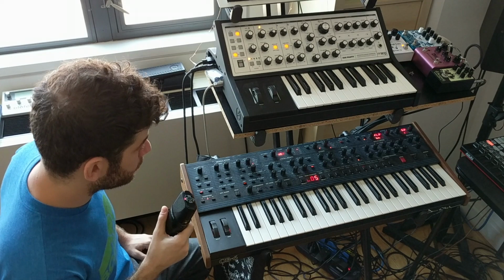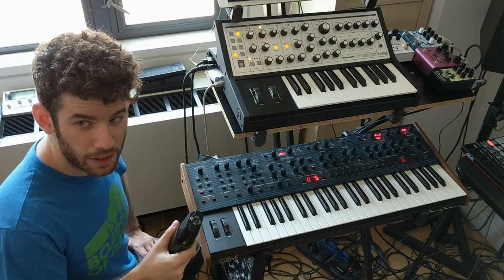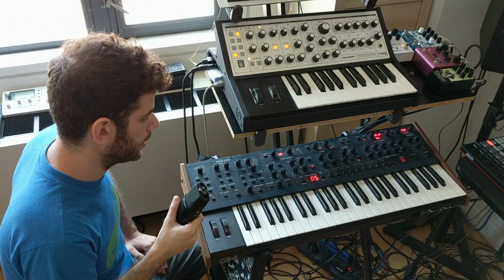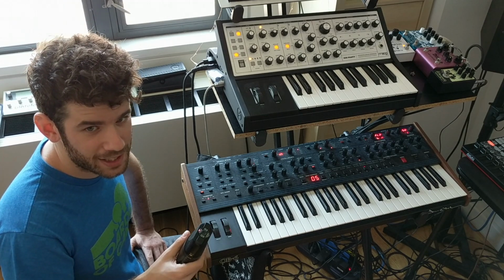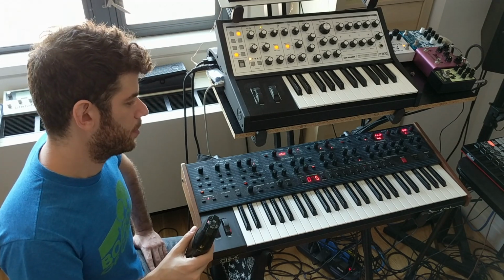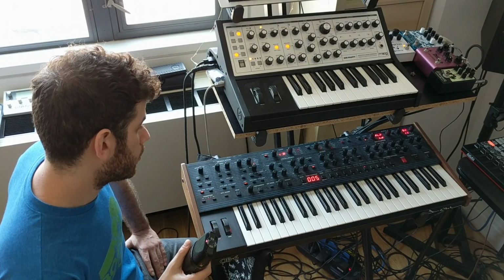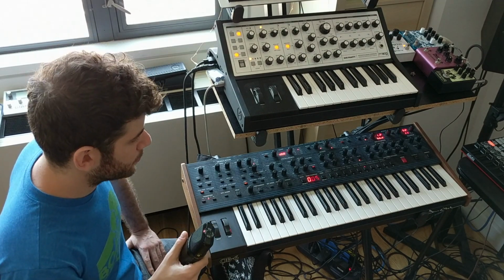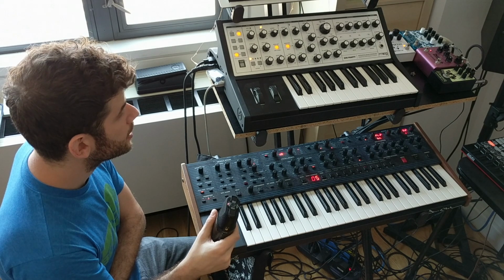Yellow Rainbow Ep. 3: The Dave Smith Instruments OB6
The Dave Smith Instruments OB6 and my other analog synthesizers are helping me redefine my ambient solo project, Yellow Rainbow.

This episode is dedicated to mellotronist, Tom Doncourt.